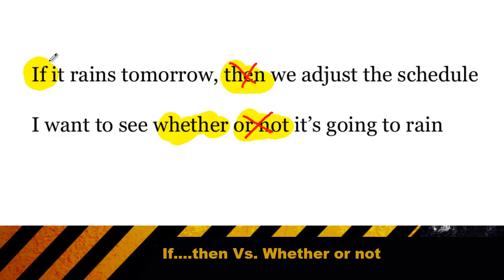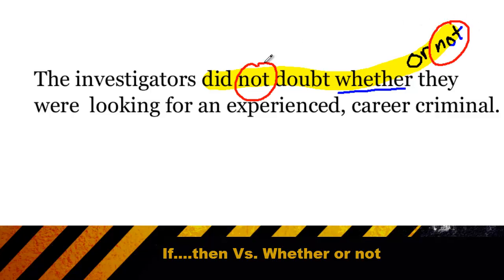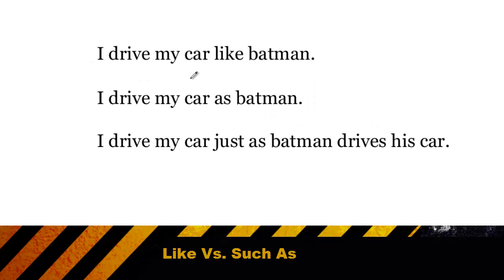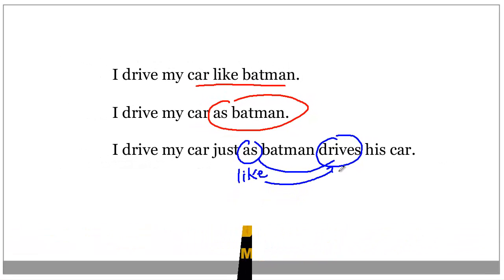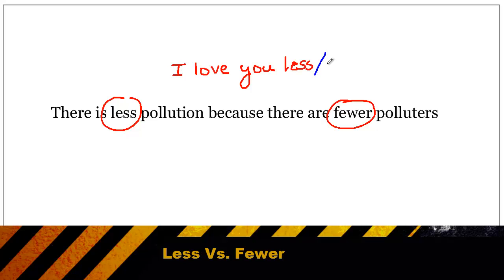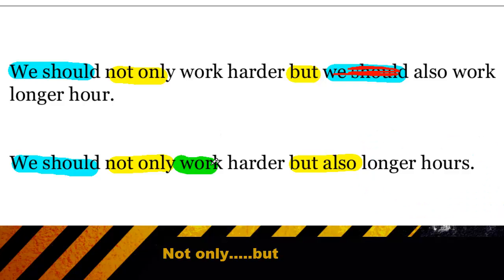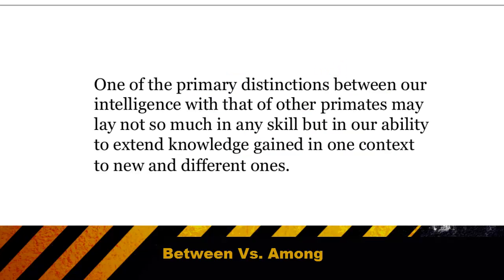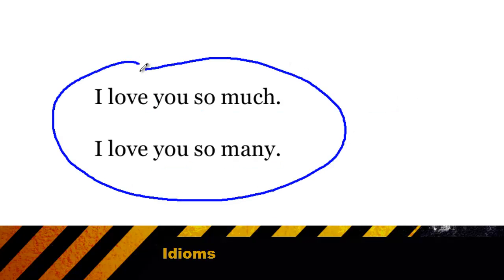Sentence Correction Idioms